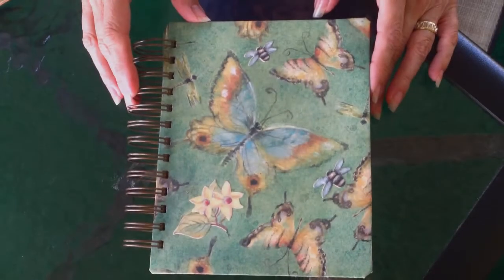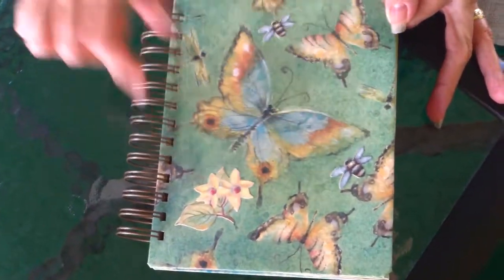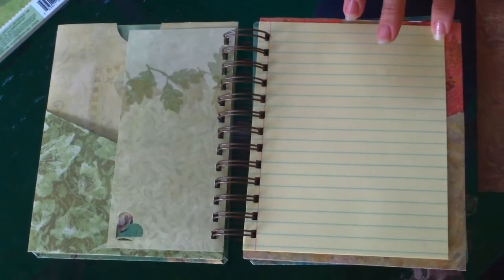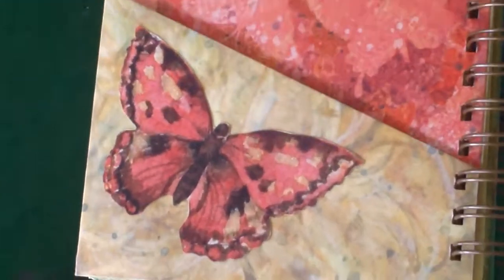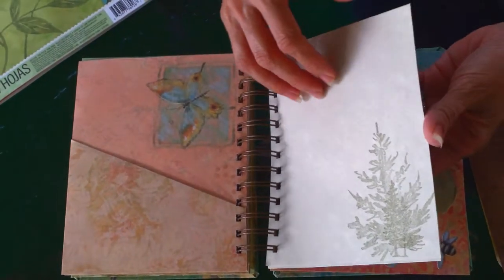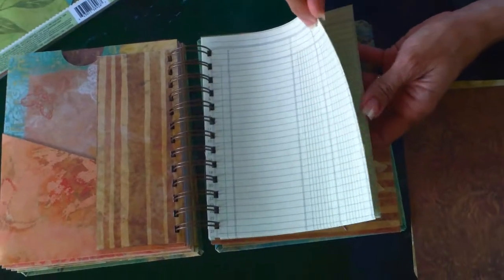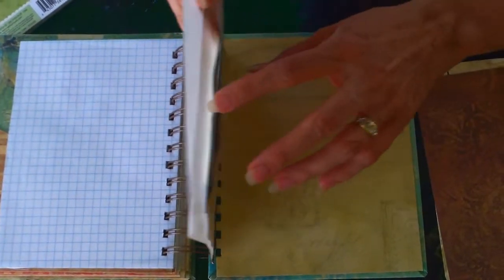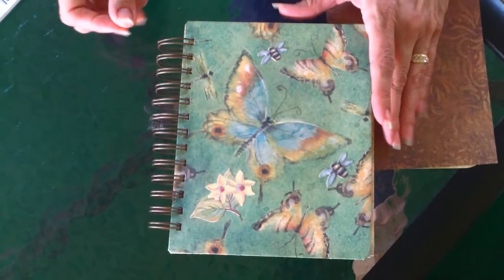Folded Pocket Page Butterfly Mini Album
This is an album based on the tutorial provided by Luvleescrappin .

Although this was a small project, I was quite surprised when I listed the supplies needed to complete this album:

2-sided paper stack  K&Company Nature  from Susan Winget
Matching die-cut pack
Chipboard
Zutter Bind-it-all
Zutter binding coil
Scoreboard or bone tool and ruler
Paper cutter or scissors
Photo corner punch
Metal clip
Rubber stamps
Ink pad
Notebook paper pastel
Parchment paper
Graph paper
Ledger paper
Adhesive
Border punch
Vellum envelope

~~Seasonal Crafter